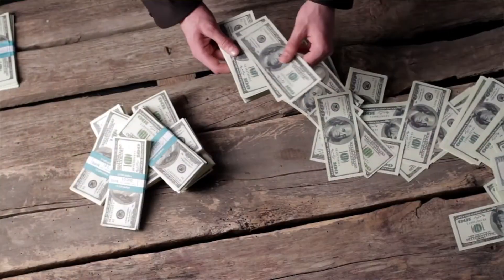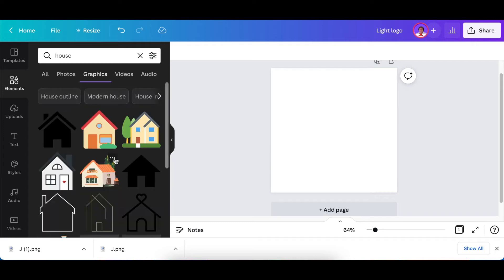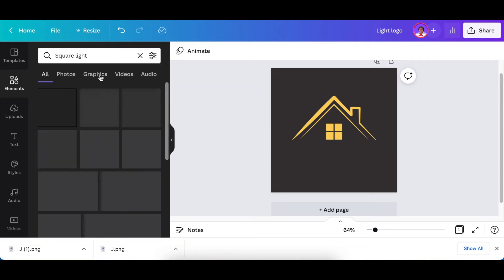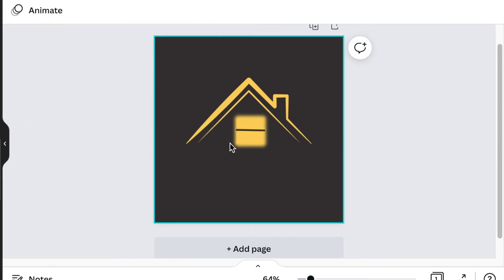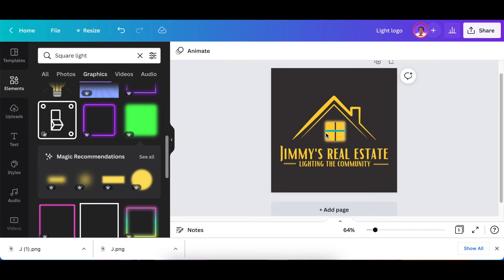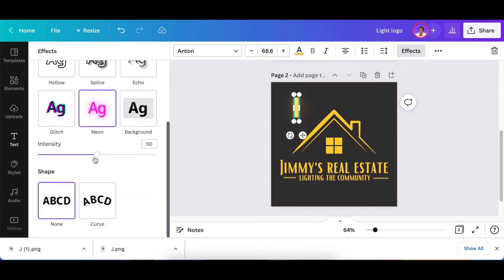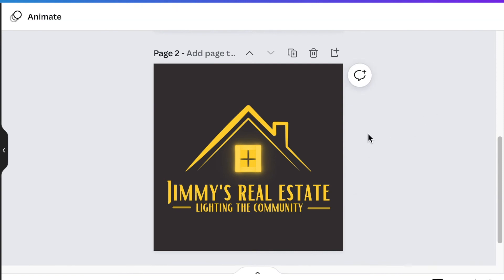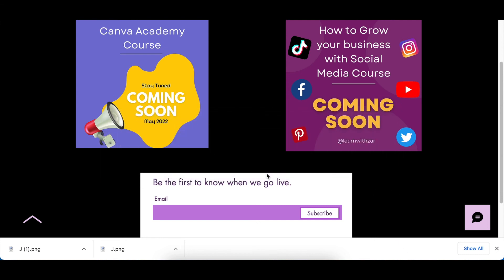How to create a Real Estate Light Up 3D Logo on Canva - Part 1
Join me for Part 1 as we create a real estate logo that lights up using Canva and Photopea. We also convert the logo into a 3D using a mockup on Photopea.

✅  To remove picture background for free: remove.bg/

Websites we use for Mockups & other cool resources: freepik.com

Attributes:
Money Video by Hassas Arts from Pixabay